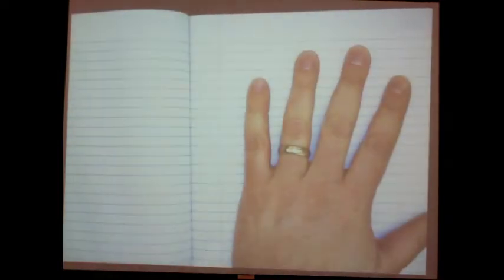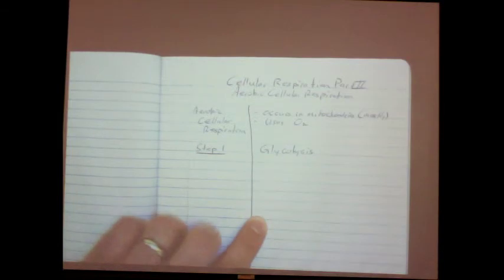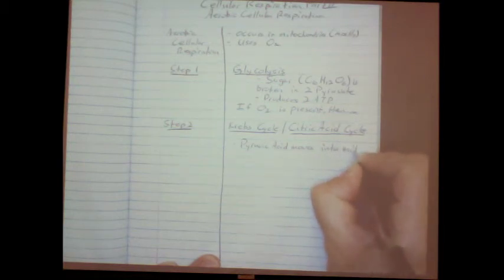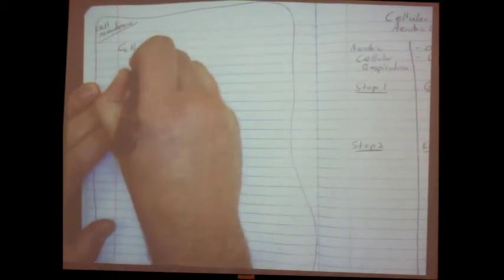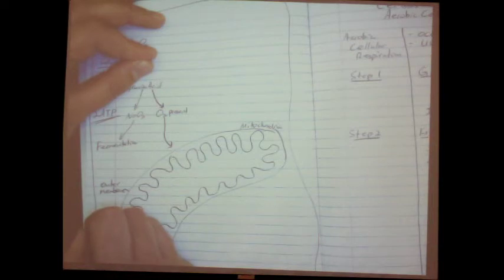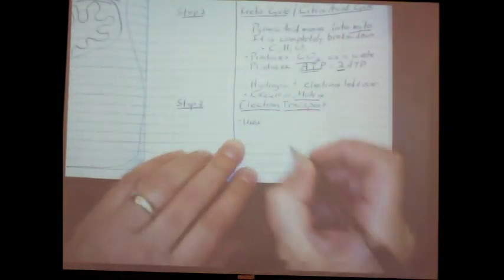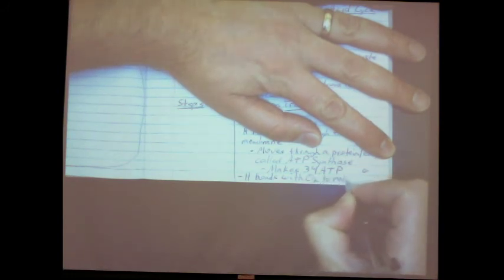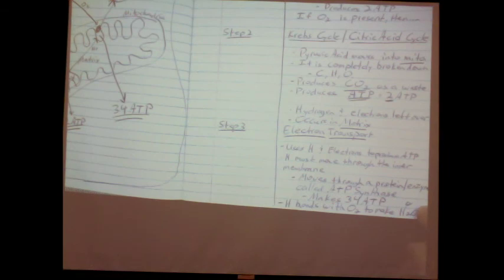Bio Aerobic Respiration